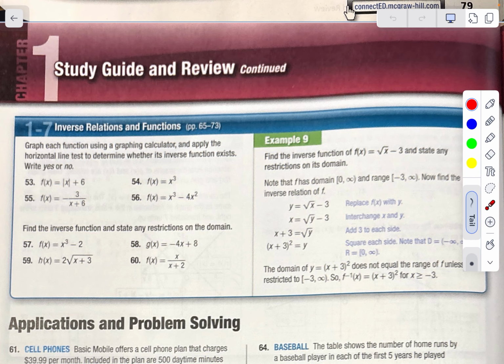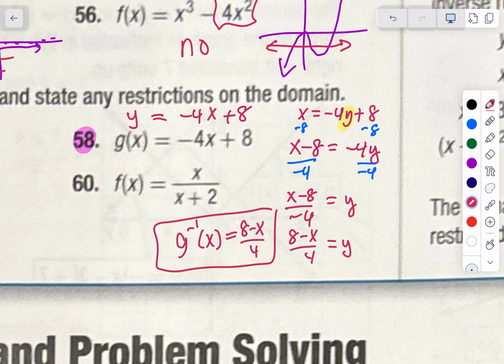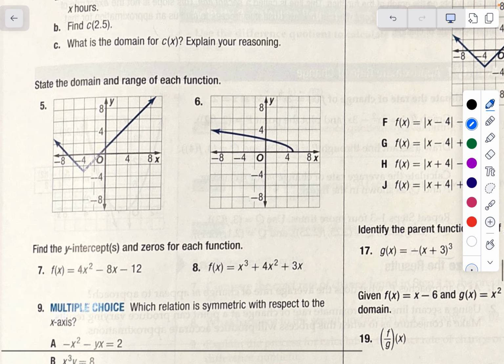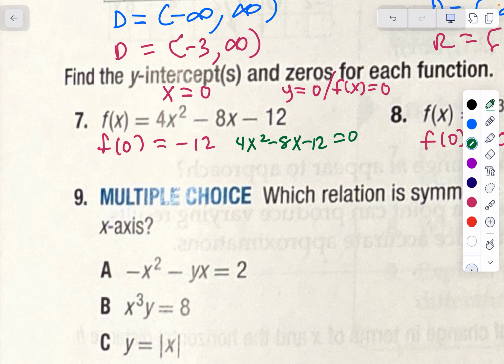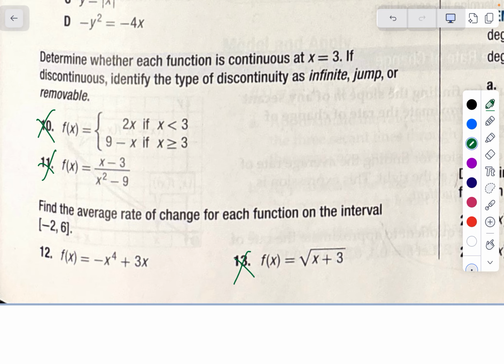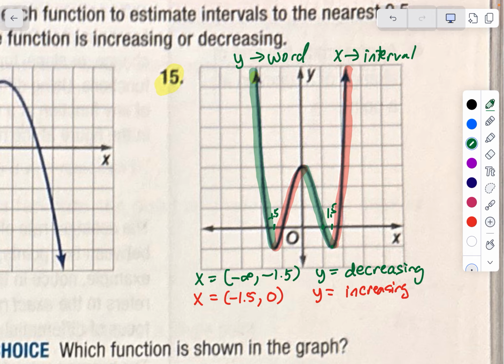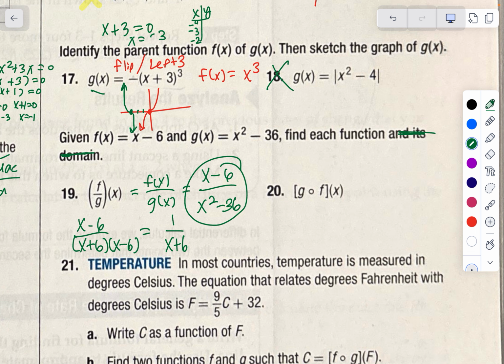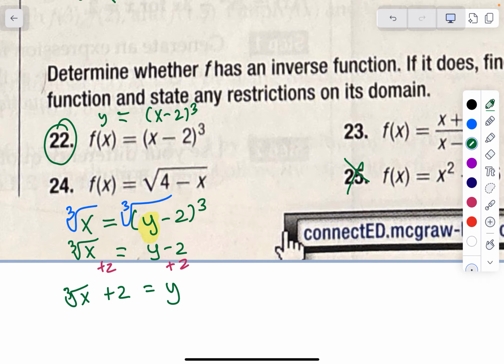Chapter 1 Review Part 2 (Algebra 3)